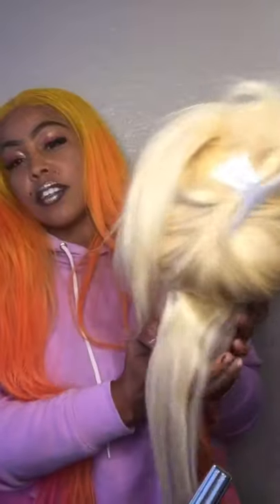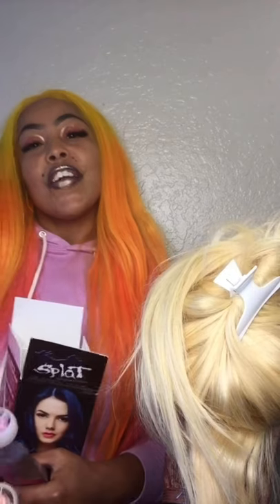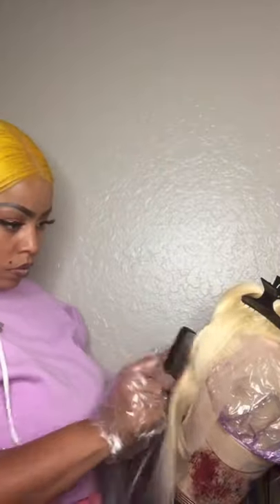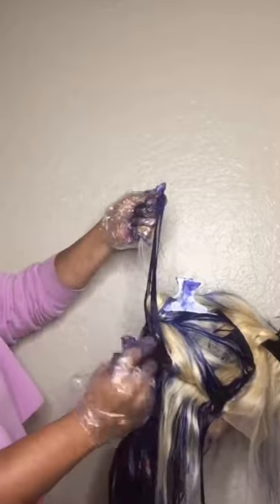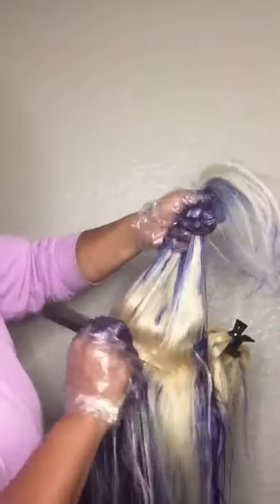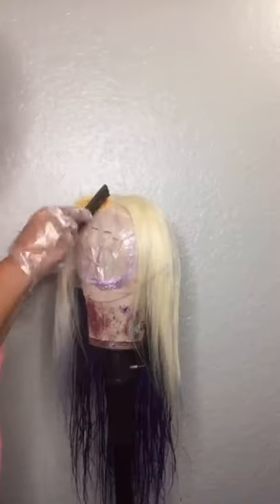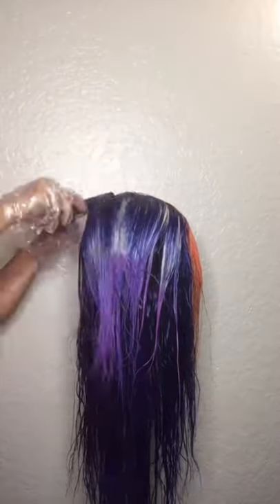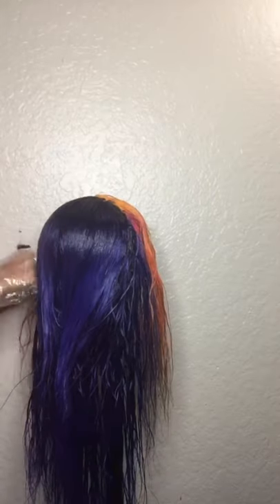Customized hair coloring lace frontal wig unit blue hair color